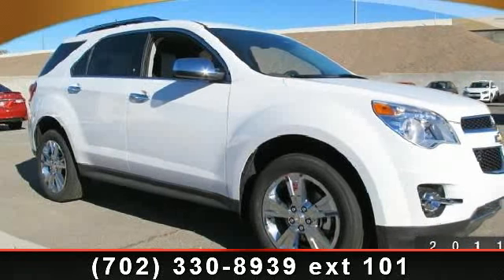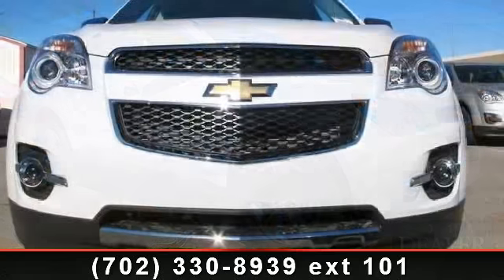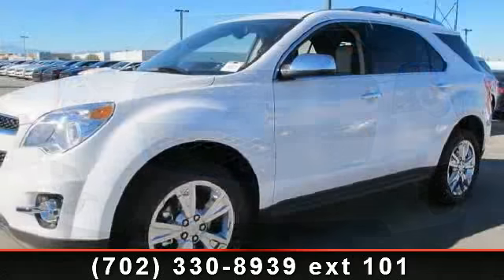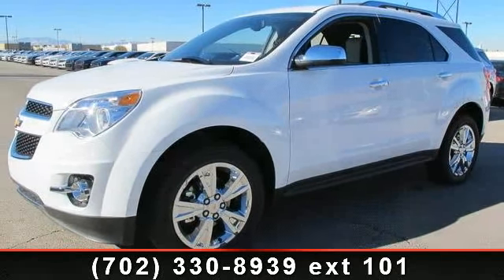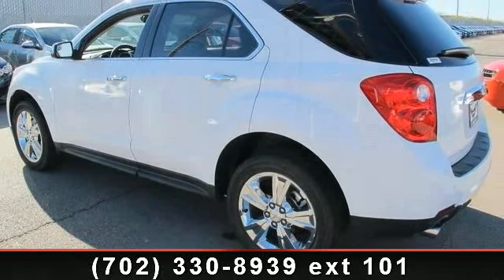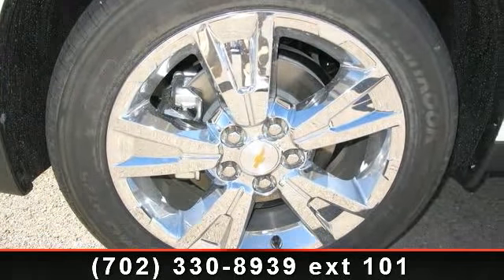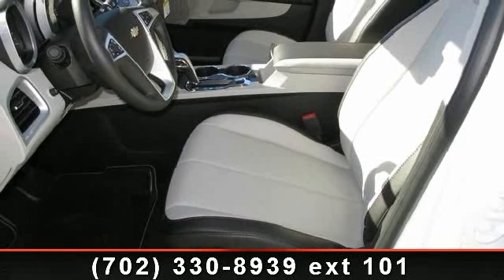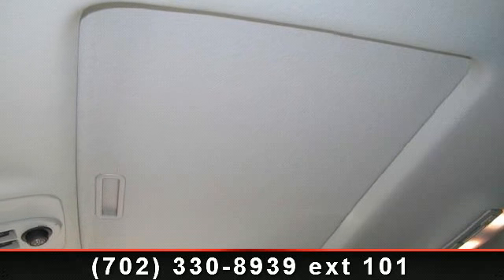2013 Chevrolet Equinox - - Henderson, NV 89014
Heated Leather Seats. FUEL EFFICIENT 32 MPG Hwy/22 MPG City! LTZ trim, SUMMIT WHITE exterior and LIGHT TITANIUM/DARK BLACK interior CLICK ME!KEY FEATURES INCLUDEHeated Leather Seats, Heated Mirrors, Back-Up Camera, Flex Fuel, Premium Sound System, Satellite Radio, iPod/MP3 Input, Onboard Communications System, Aluminum Wheels, Remote Engine Start. MP3 Player, Privacy Glass, Keyless Entry, Child Safety Locks, Steering Wheel Controls. OPTION PACKAGESLTZ PREFERRED EQUIPMENT GROUP Includes Standard Equipment. LTZ with SUMMIT WHITE exterior and LIGHT TITANIUM/DARK BLACK interior features a 4 Cylinder Engine with 182 HP at 6700 RPM*. VEHICLE REVIEWSCarAndDriver.com explains The big kid in the compact segment, parsimonious four-cylinder engine, spacious rear seat, techno-goodies, solid feel.. EXCELLENT SAFETY FOR YOUR FAMILYChild Safety Locks, Electronic Stability Control, Brake Assist, 4-Wheel ABS, Tire Pressure Monitori...read more